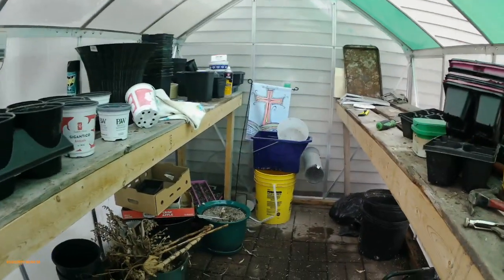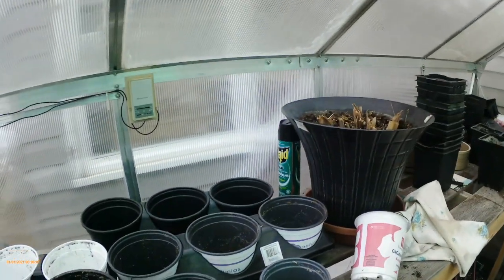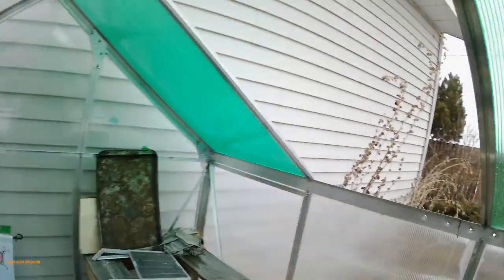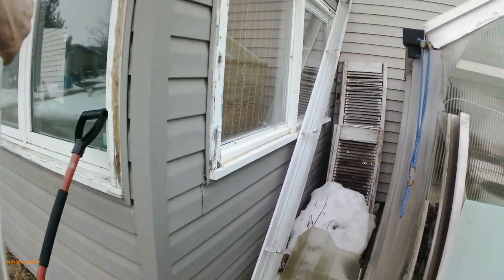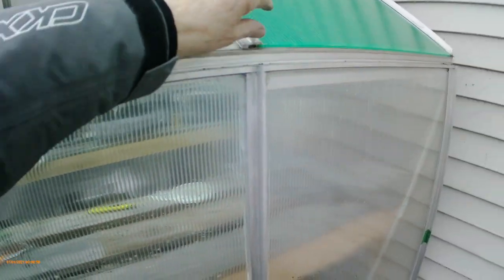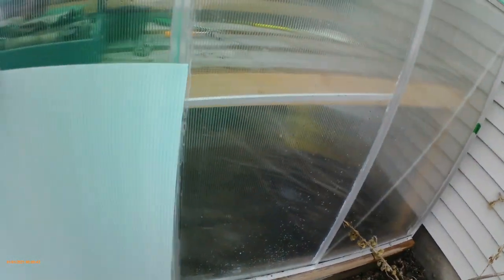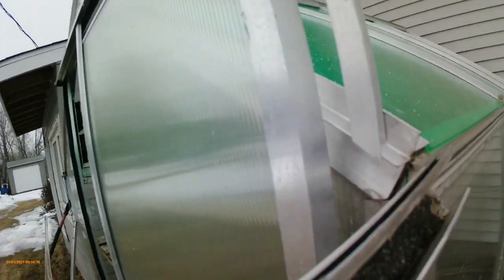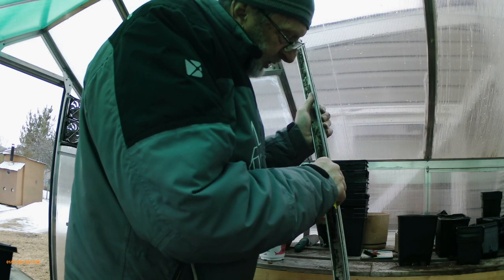Greehouse Roof Panel Replace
This video is about Greehouse Roof Panel Replace